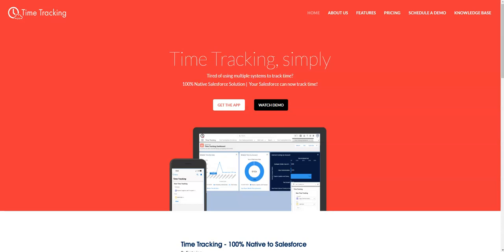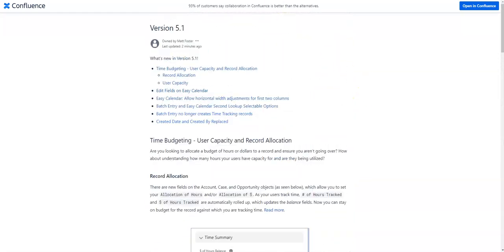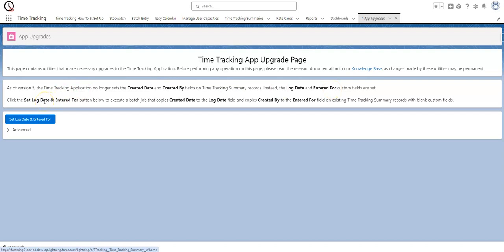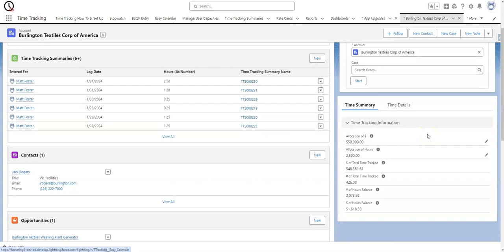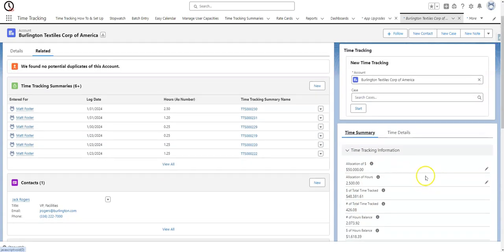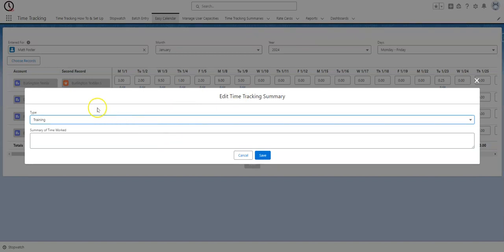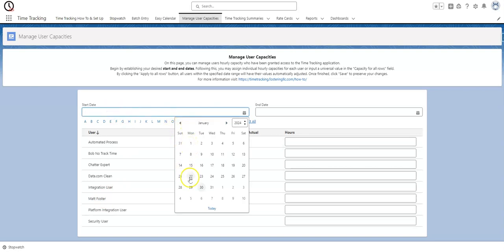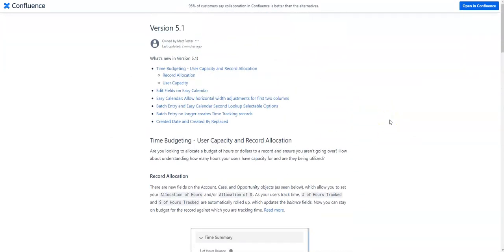Version 5.1 Release Video